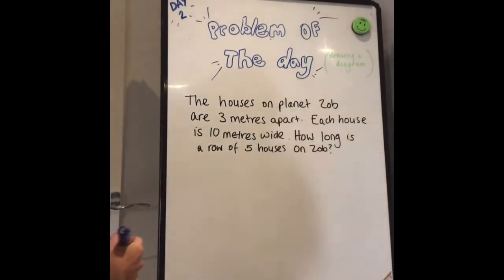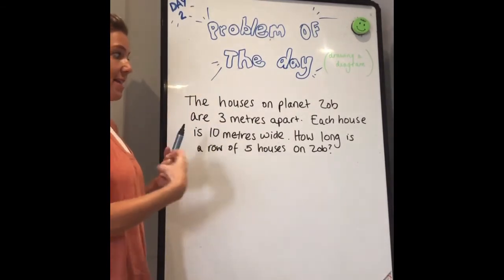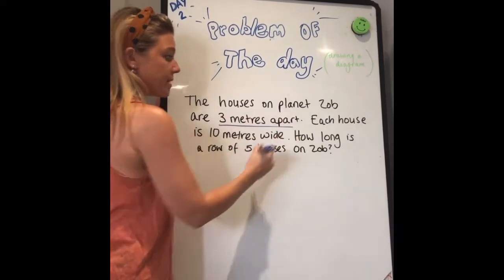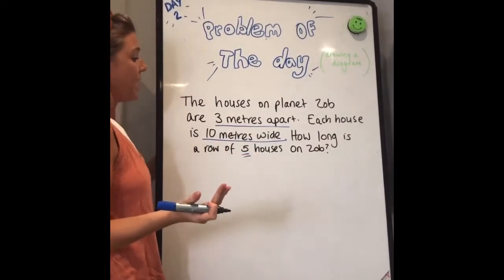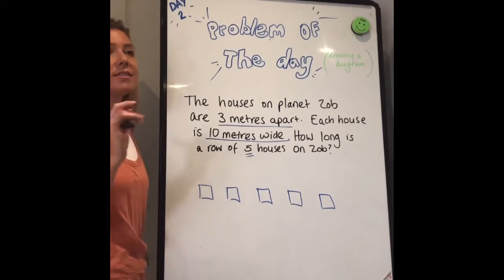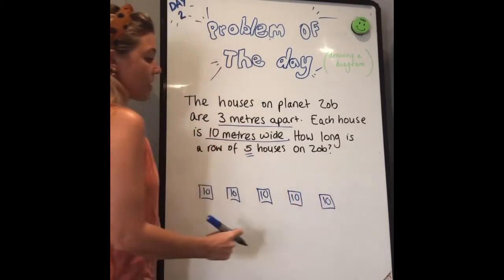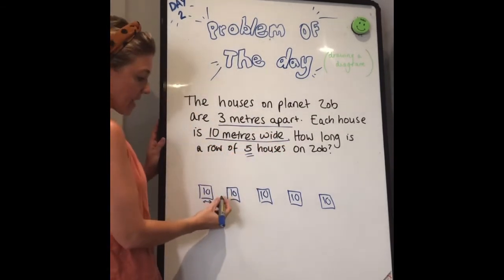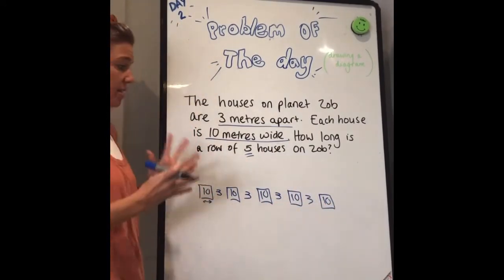Maths Problem 2